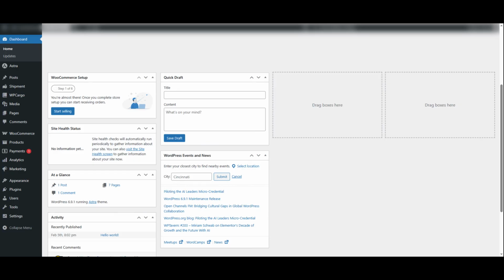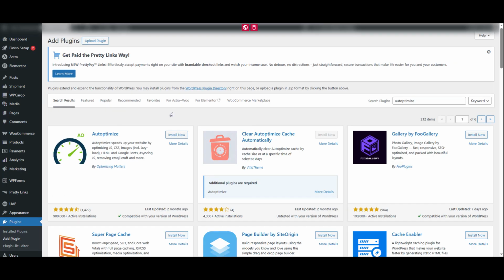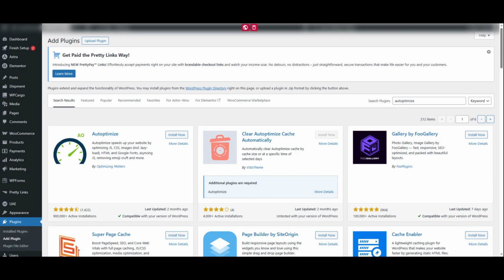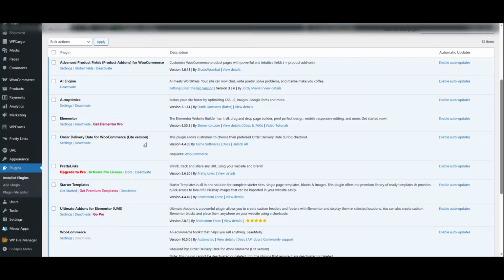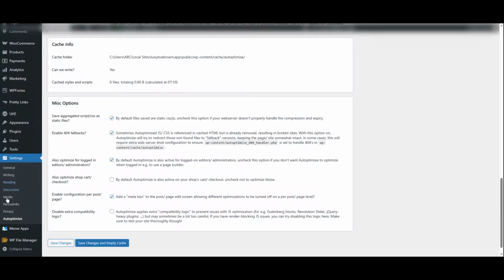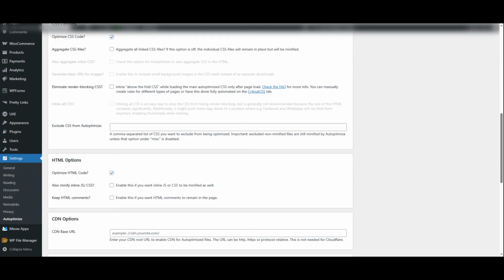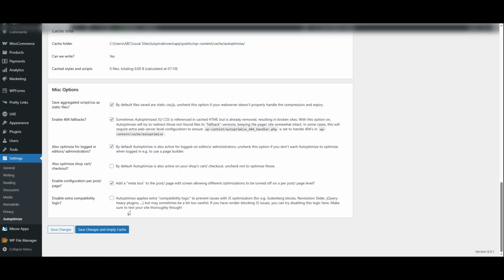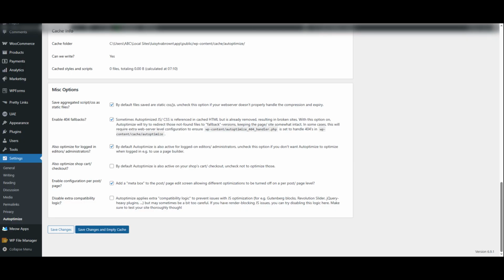How To Minify CSS JavaScript Files In WordPress (2026 Easy Guide)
Learn how to minify CSS and JavaScript files in WordPress using the free Autoptimize plugin. This easy tutorial helps you improve website speed, performance, and SEO in minutes.

Timestamps:
0:00 Intro and why minifying CSS and JavaScript matters
00:21 Logging into the WordPress dashboard
00:44 Navigating to Add New Plugins
01:05 Searching for the Autoptimize plugin
01:28 Installing and activating Autoptimize
01:55 Opening Autoptimize settings
02:15 Enabling CSS, JavaScript, and HTML optimization